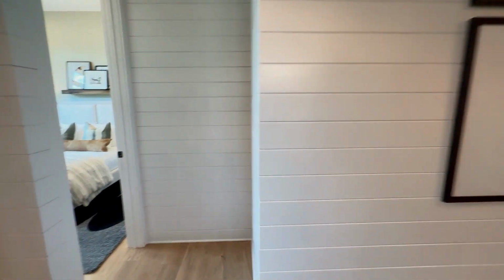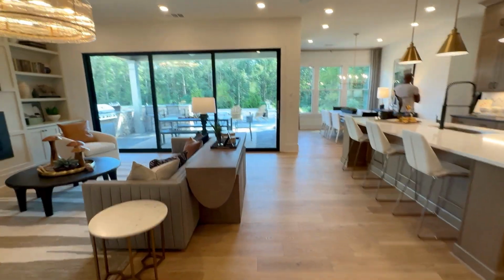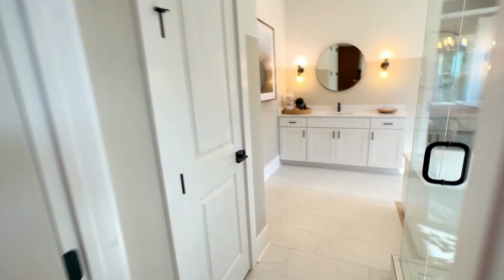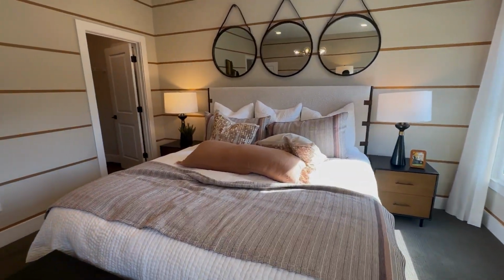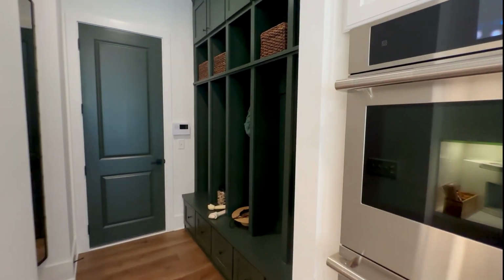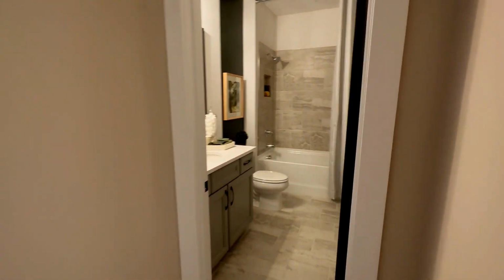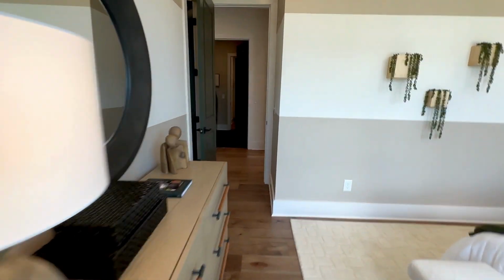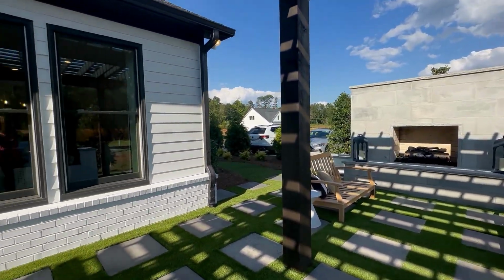Stylish Ranch Homes with Basements In Cumming, GA. Northbrooke New Construction Community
Beautiful New Construction Ranch Community with Basements in Canton GA. Contact me if you're interested in purchasing a new construction home in GA or if you'd like an experienced agent to sell your home in the metro Atlanta and surrounding areas.